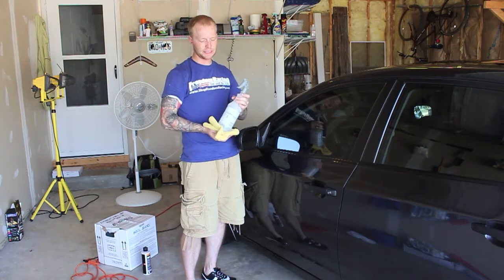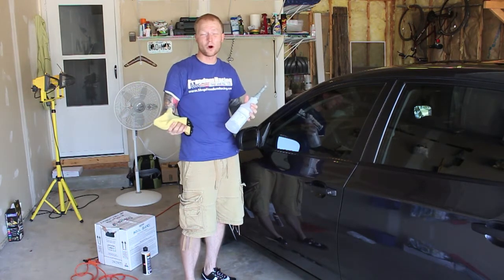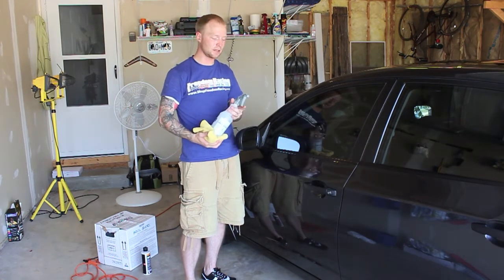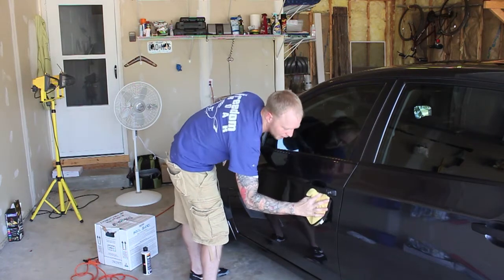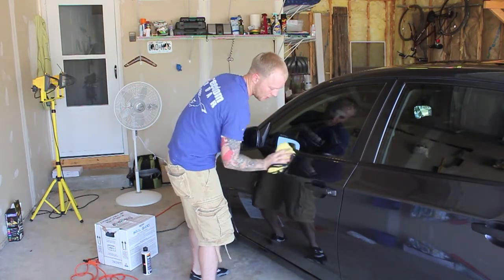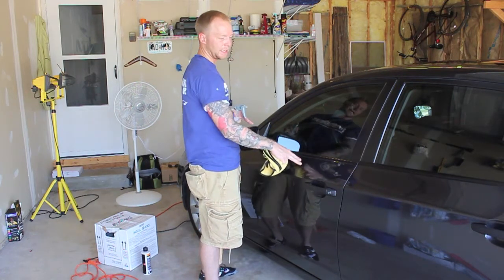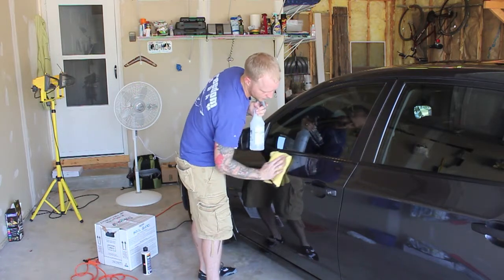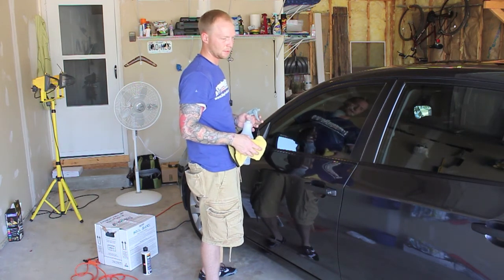Pre Wax Wipedown, Paint Restoration Pt. 9